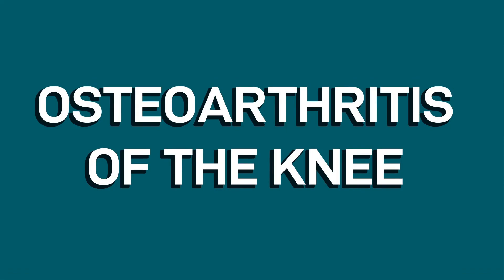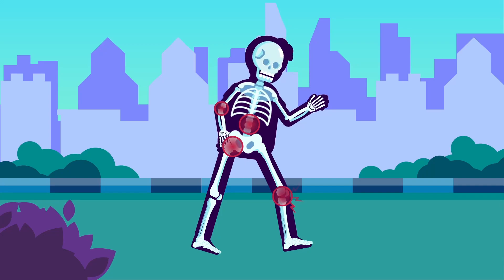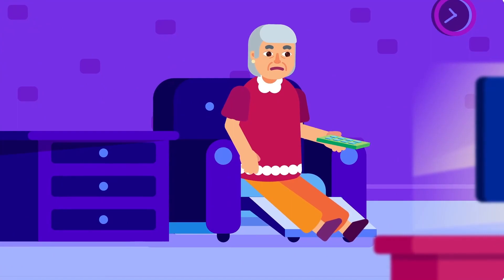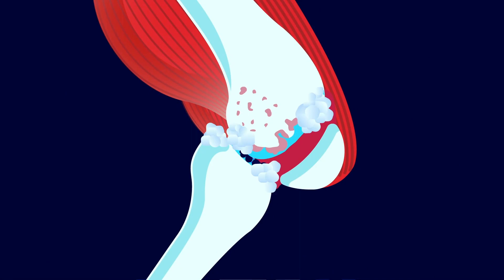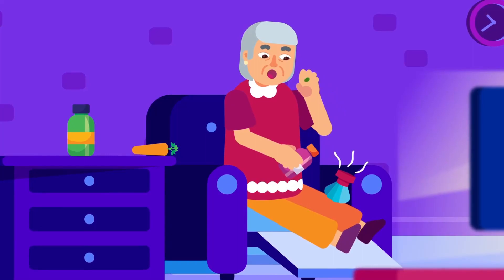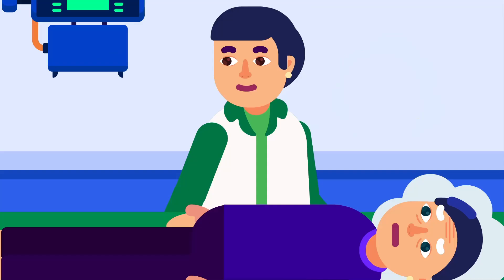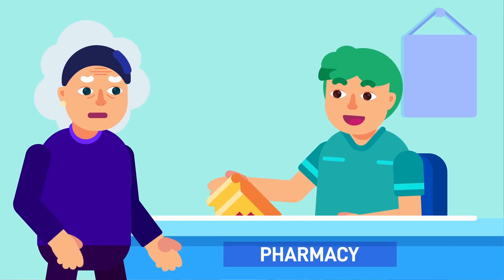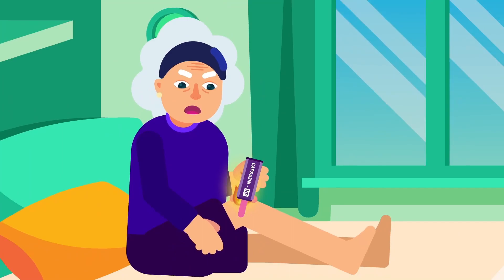This Arthritis Affects Elite Runners (Not You)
Athletes may increase their chances of getting osteoarthritis compared to the general population. The distances covered in running, for example in soccer (or football, as you wish) punish the knees and other joints and will eventually take a toll on them.

The higher one's body mass the more pressure is exerted to these joints and as we age our bones will grow weaker, further deteriorating the condition.

CREDITS:
Director: Ramadhan Istabaq
Supervisor: Ibrahim Pyke
Researcher: Hafiz Insan
Storyboard Artist: Bima Bhirawa
Illustrator: Rizki Yurizal
Animator: Yoga Pangestu
Sfx Designer: Rafly Moravia
Subtitler: Wulanita Kuswotanti